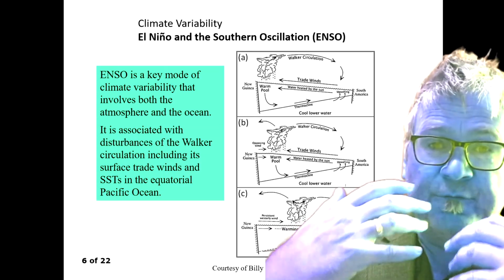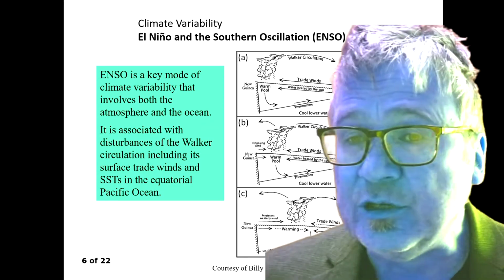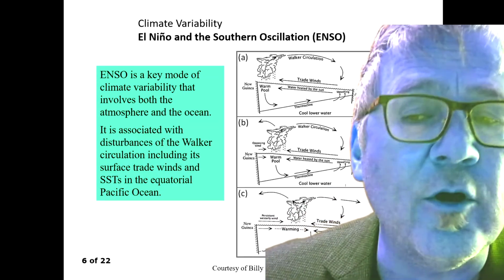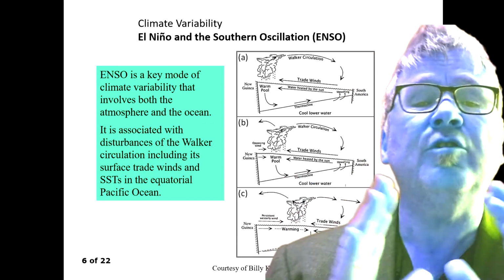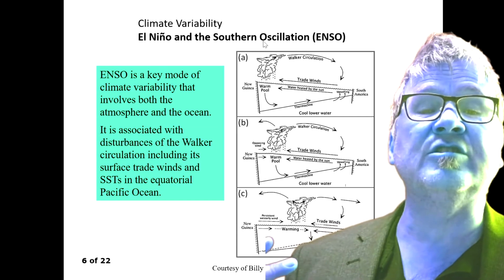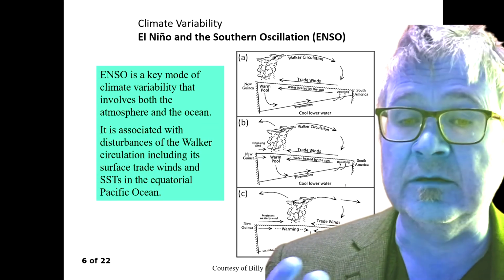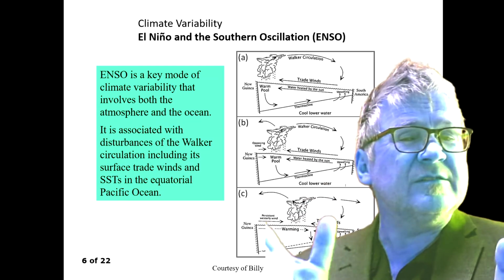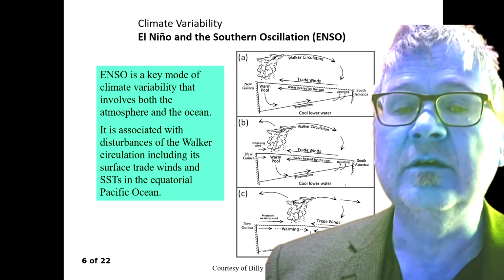Lecture 7 Slide 6